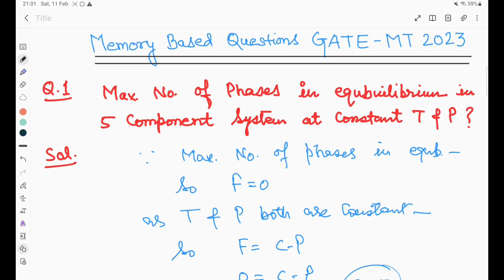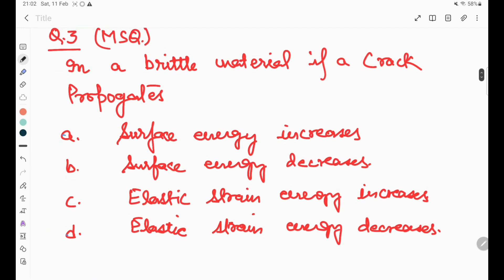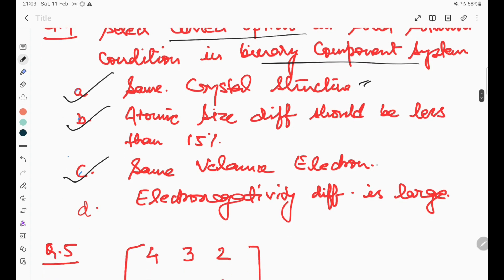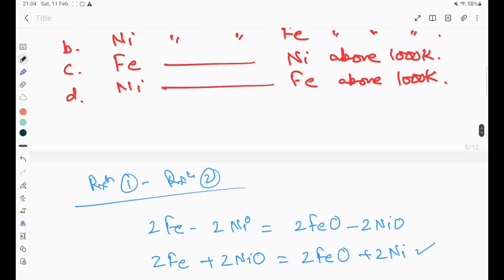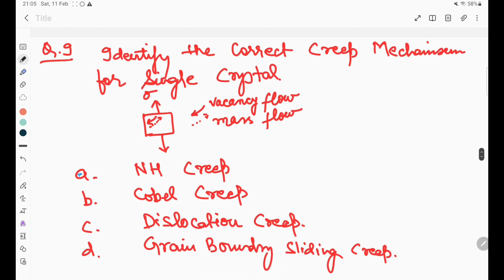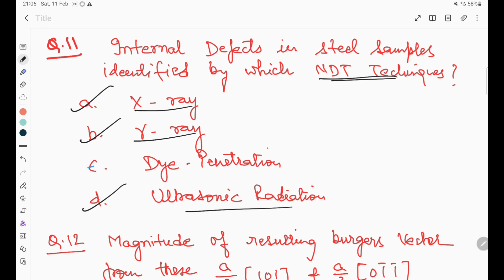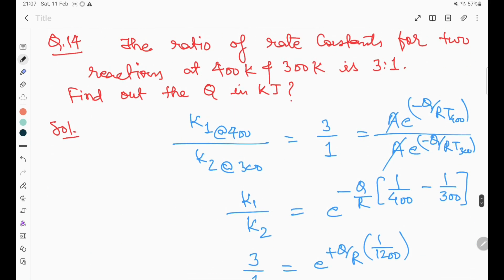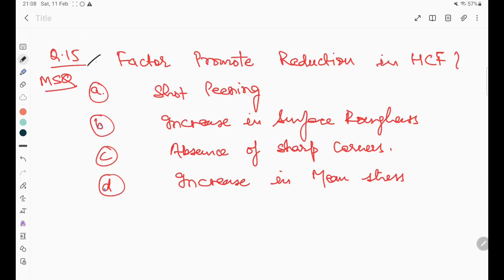Memory Based Questions (1 marks) || GATE MT 2023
These questions are memory based and best possible answers are given. Please wait for the official answer key.
Thanks ( Team Metallurgical Engineering)